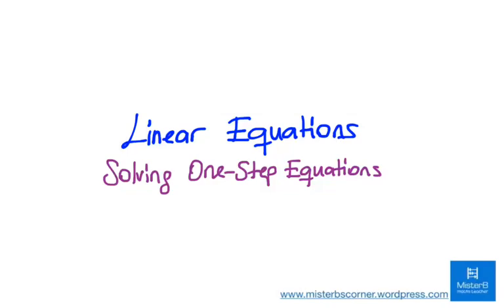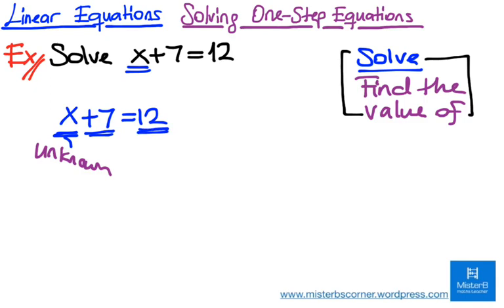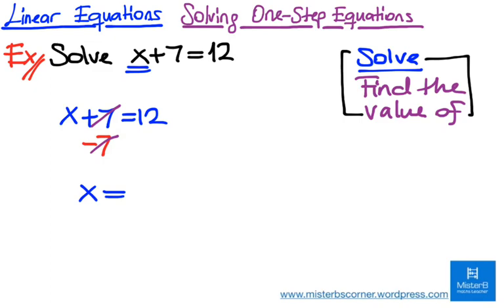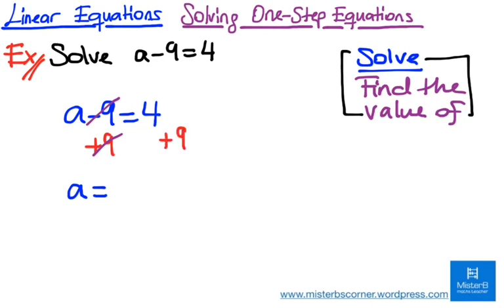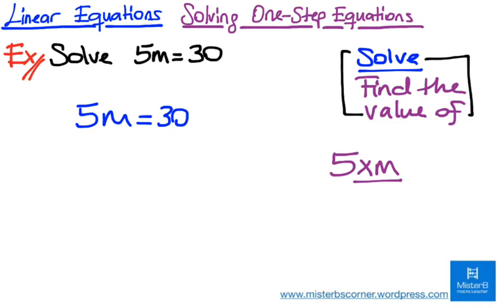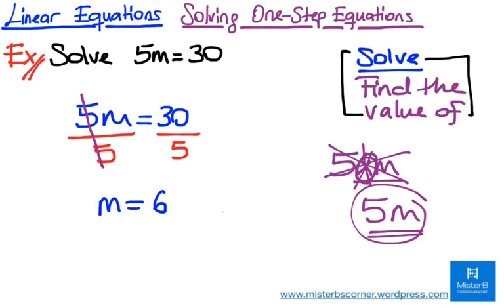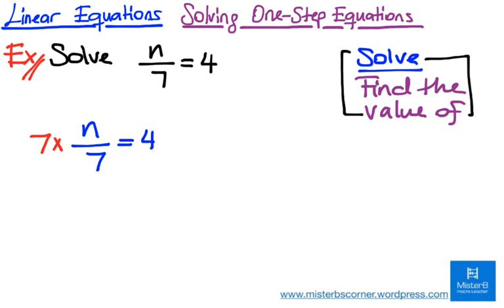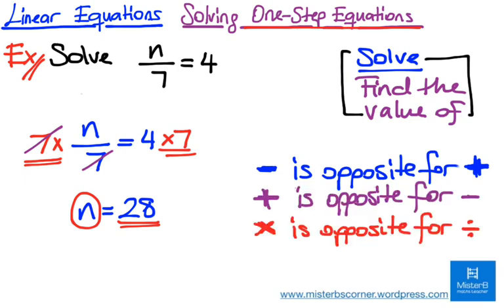Solving One-Step Linear Equations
This video screencast is about solving one-step linear equations